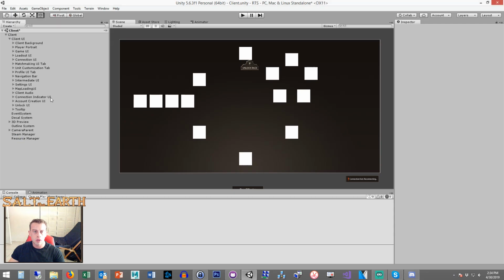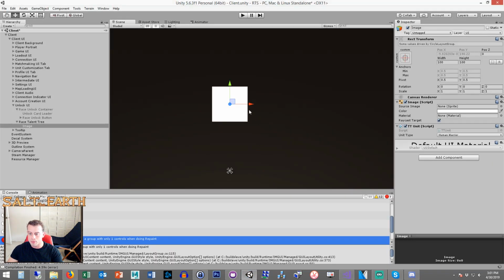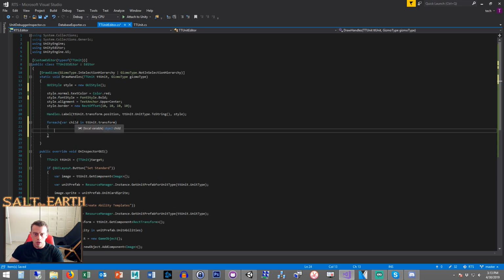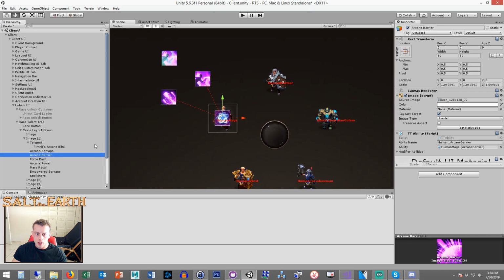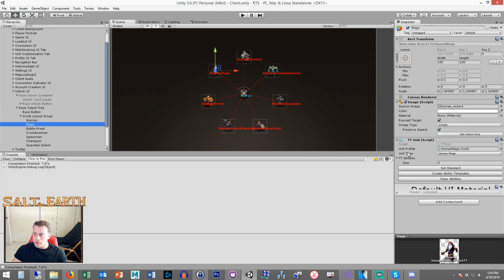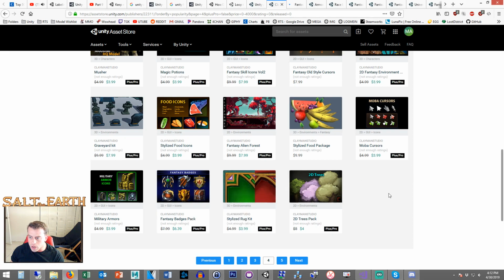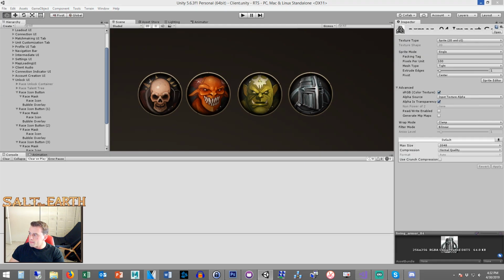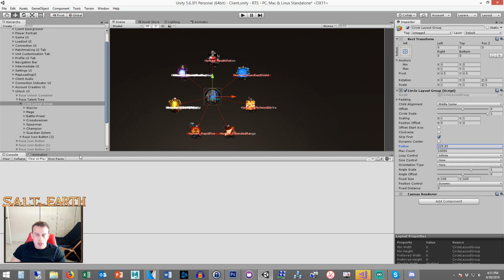Dev Stream 60 - Unlock UI - Talent Trees